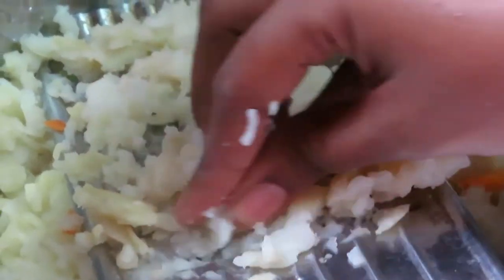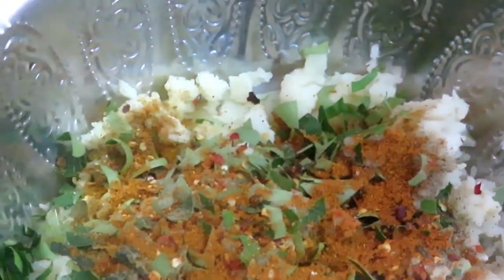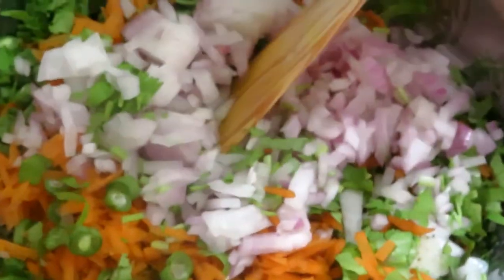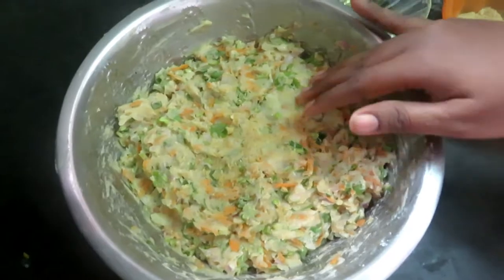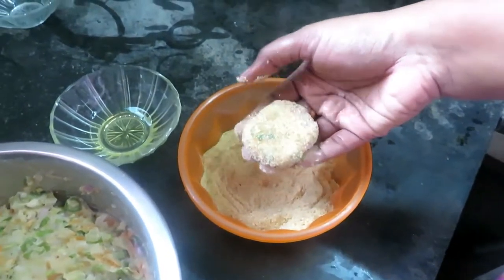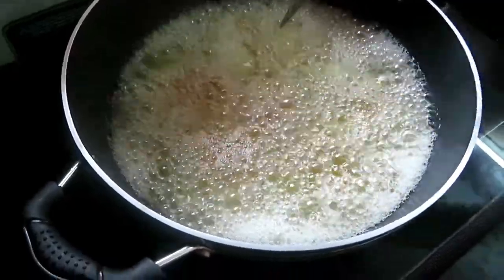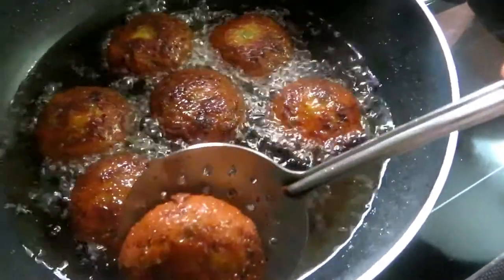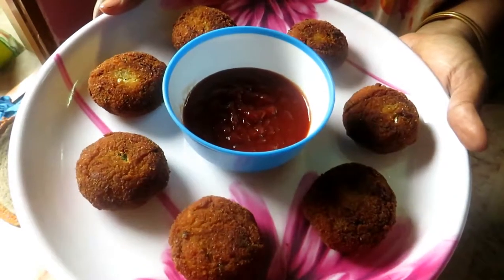வெஜ் கட்லெட் /Veg cutlet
தேவையான பொருட்கள்::--
       1.உருளை கிழங்கு 500g
       2.கேரட் 200g
       3.பீன்ஸ் 100k
       4.பச்சை மிளகாய்
       5.கொத்தமல்லி
       6.மைதா
       7.சோள மாவு
       8.பிரட் தூள்
       9.கறிவேப்பிலை
       10.மிளகு தூள்
       11.சீரக தூள்
        12.மிளகாய் வற்றல்